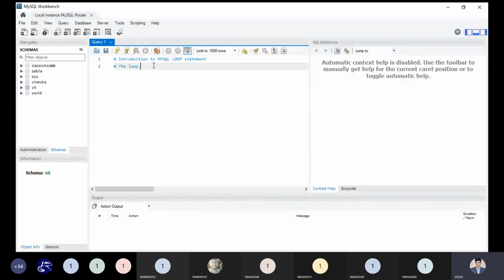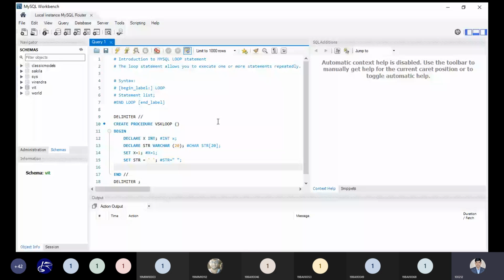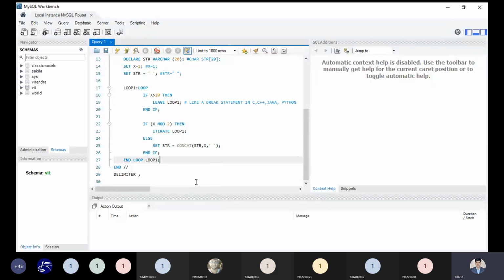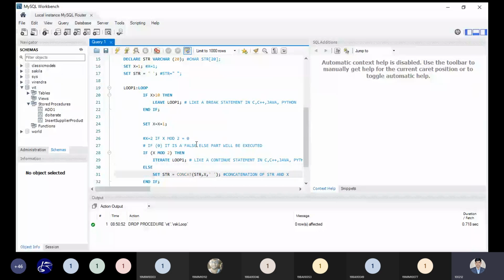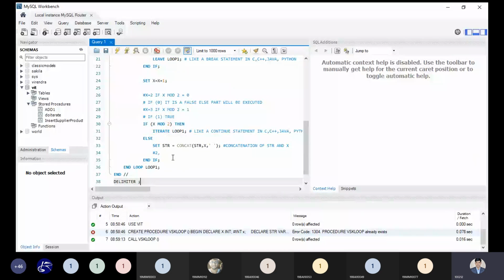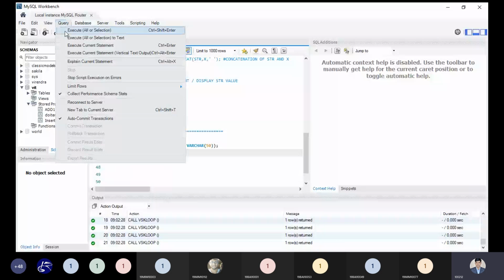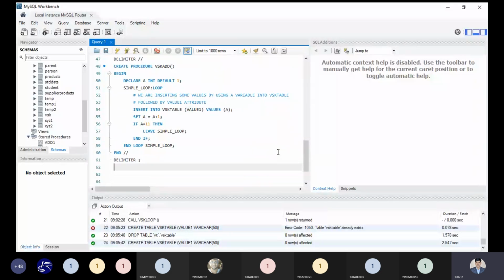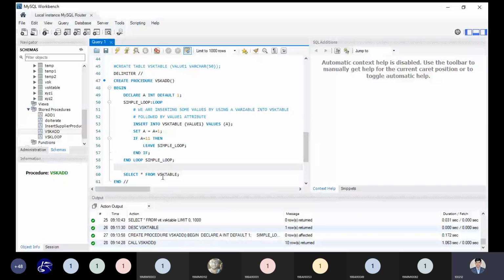Introduction to MySQL LOOP Statement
The LOOP statement allows you to execute one or more statements repeatedly. The LOOP can have optional labels at the beginning and end of the block. The LOOP executes the statement_list repeatedly.